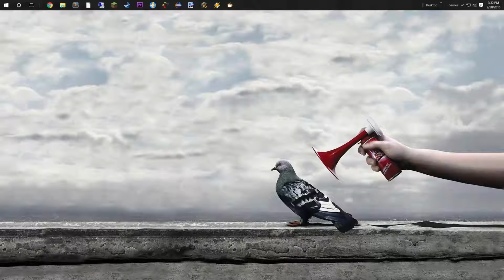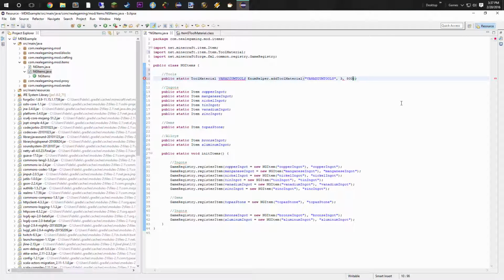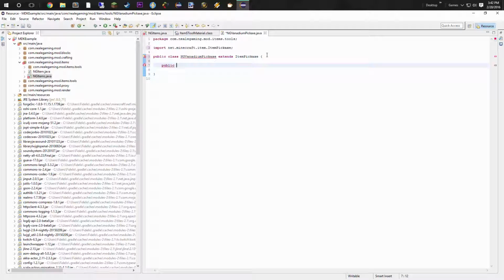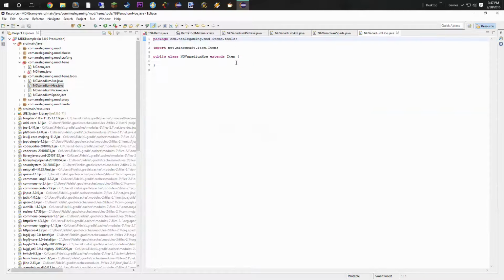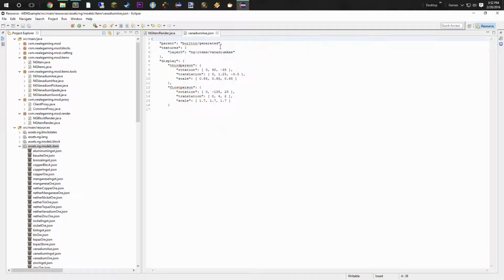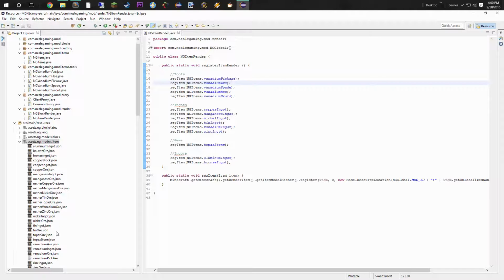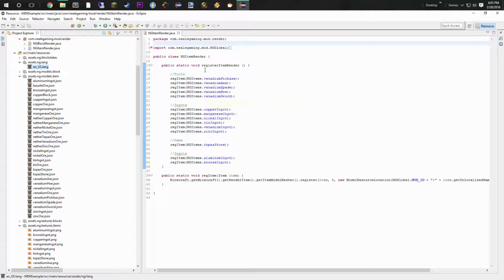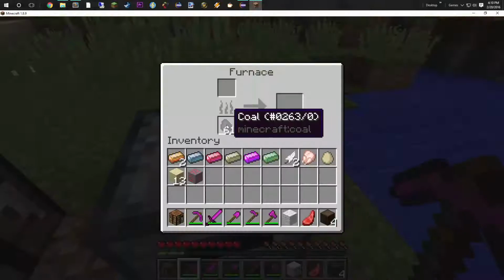Minecraft Modding 1.8.9 - S3E9 - Tools